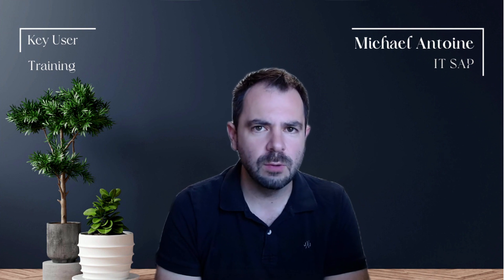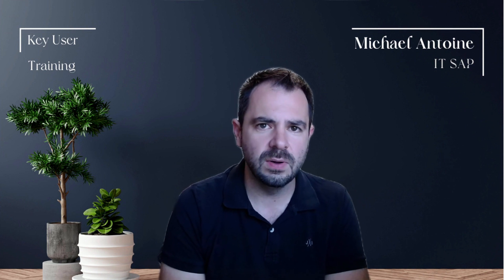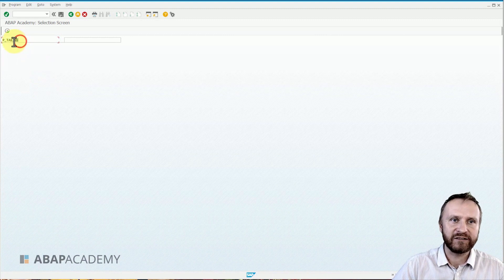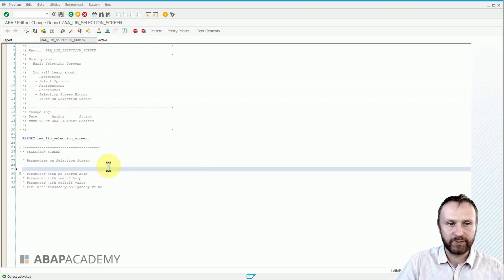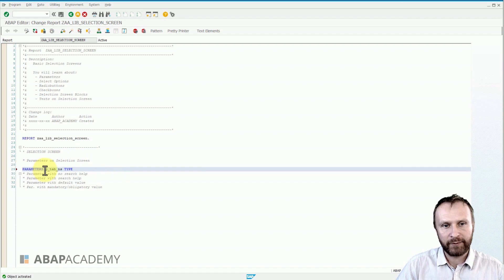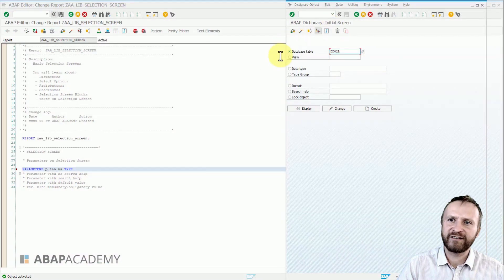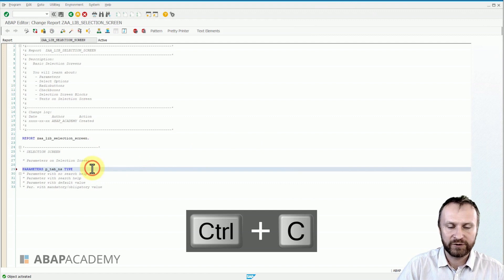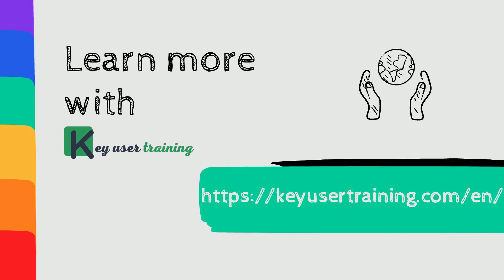SAP ABAP - Declaring Parameter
Learn about SAP's proprietary programming language: ABAP, simply with Key User Training.

In this new episode, let's discover together how to declare a Parameter into SAP ABAP language with Ladislav.

Want to become a real ABAP developer with a guaranteed job? Then follow this link to find out what Ladislav can do for you :

Hello,

Michael